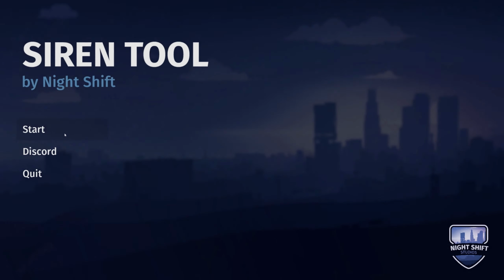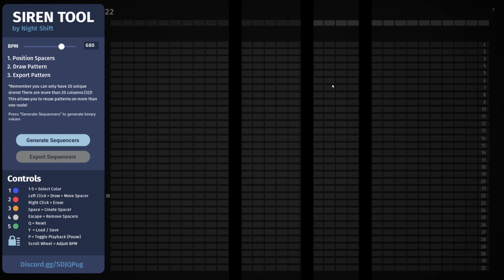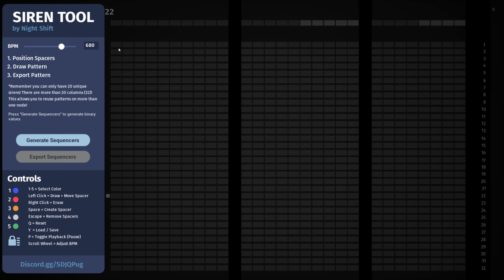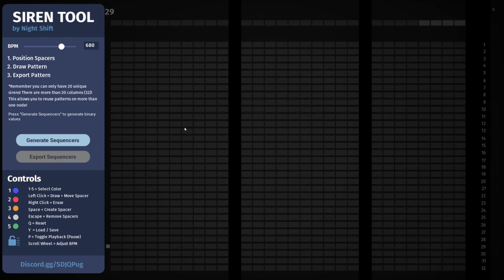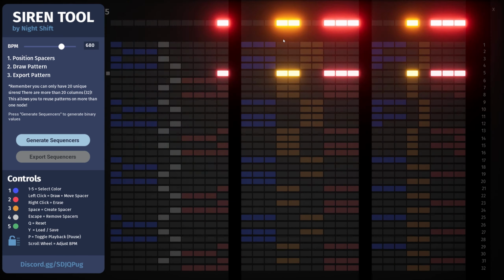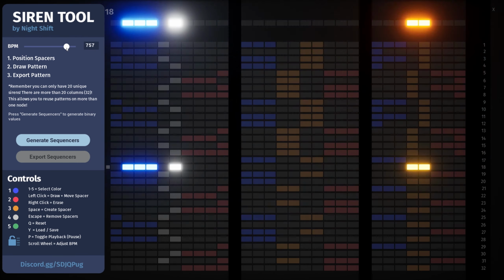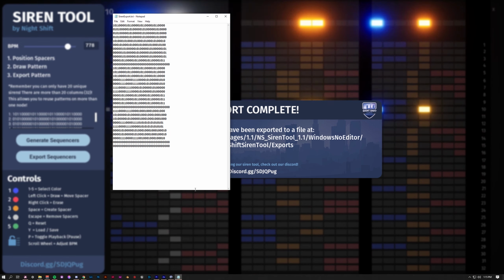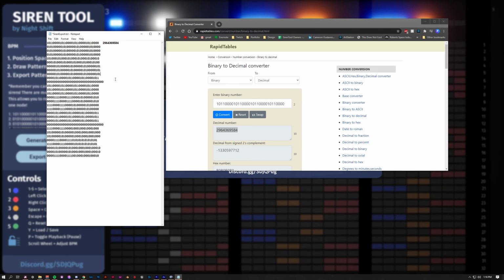NS SIREN TOOL - Basic Tutorial - GTA Pattern Generator